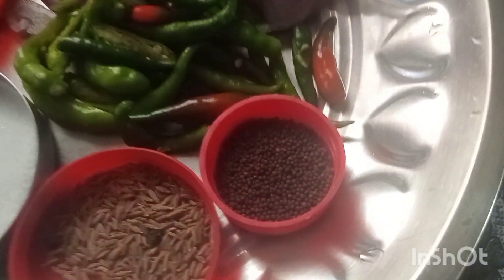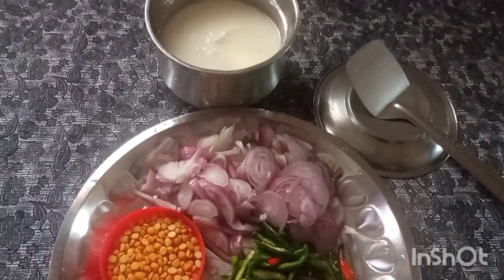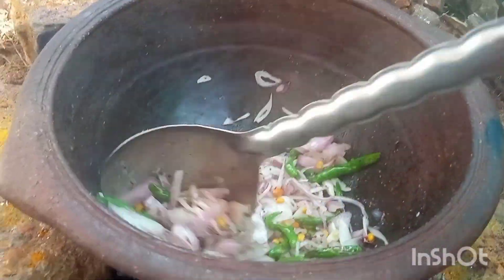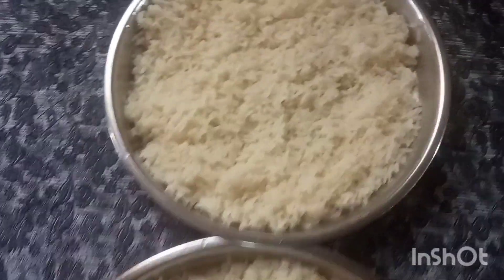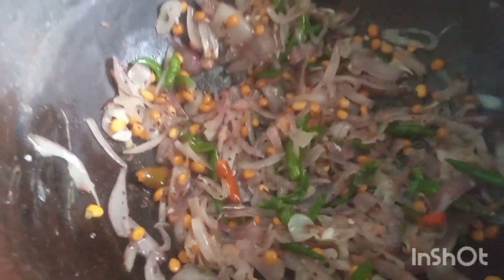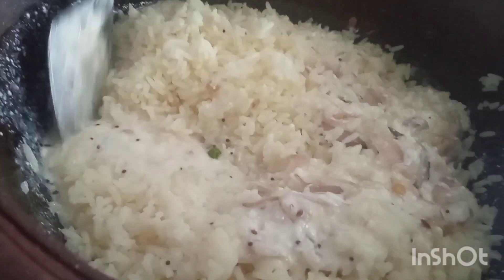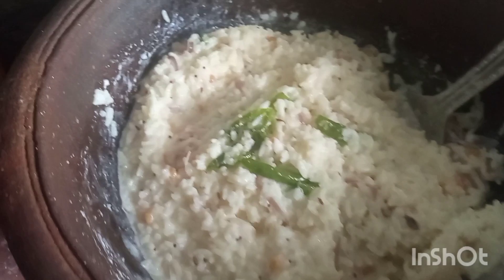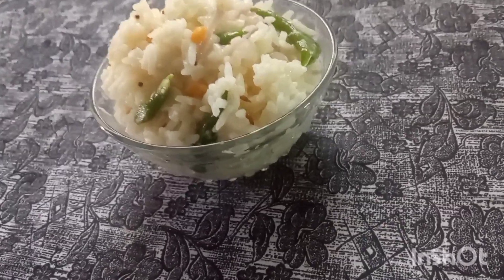How to make healthy curd rice recipe in tamil # food# tasty# creamy# traditional # trending # viral